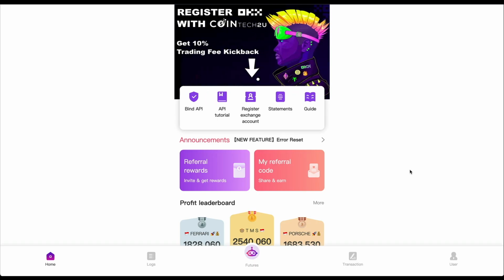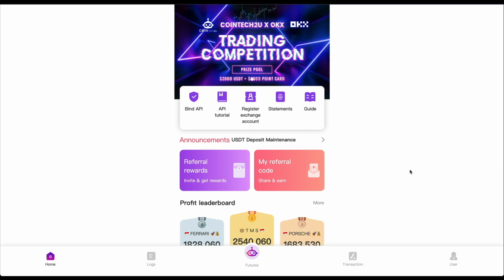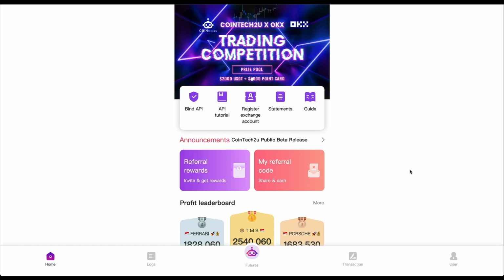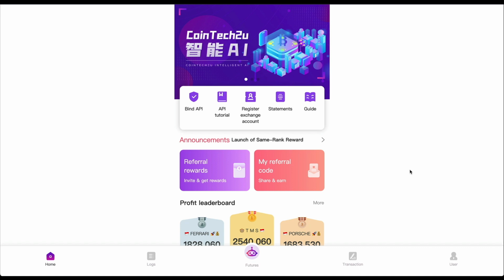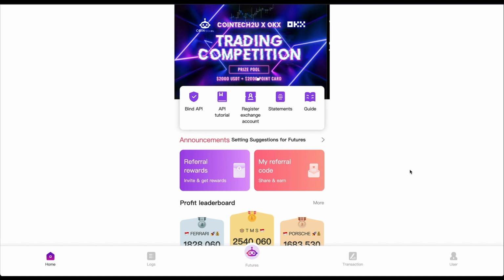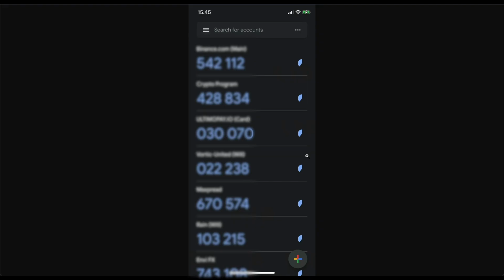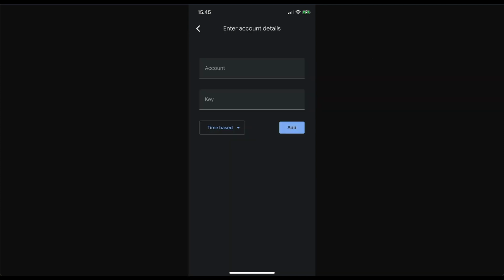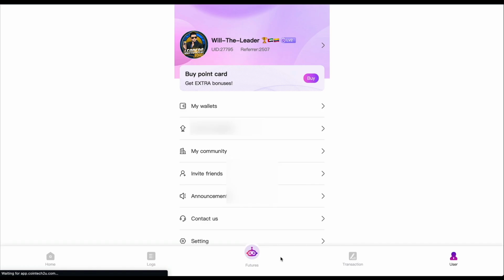CoinTech2u New Security Feature 🔐 How to Use It And When To Use it 🤔 BEST A.I. Crypto Trading Bot❓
Our video is about Cointech2u new security feature, this is a free crypto bot where you will have total control of your capital but we try to cover the subjects:
-Cointech2u deposit
-Cointech2u update
-Cointech2u google authenticator
-Cointech2u millionaire strategy

We have actually built up all the processes to get started in this video. Cointech2u offer a bot that can generates 1% up to 7% in daily returns, so I want to document my journey and see what happens from here with app.cointech2u.com.  what do you think about this crypto bot?

I'm thrilled to share my journey towards financial freedom and discuss the techniques and tactics I'm using along the way. However, it's important to note that none of the content on this channel should be considered investment advice. I'm not a professional. My goal is to provide value, but always do your own research and not rely solely on my opinions.